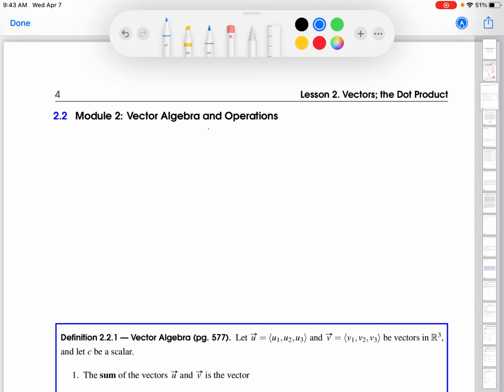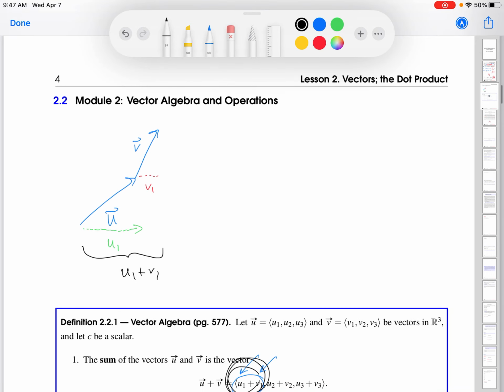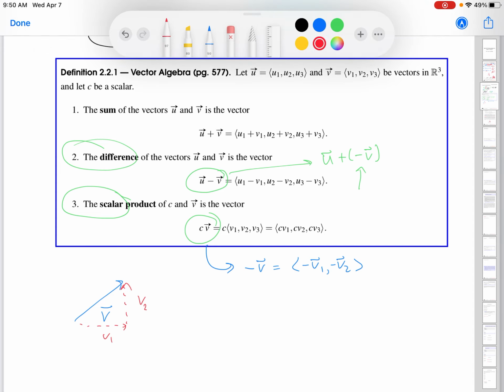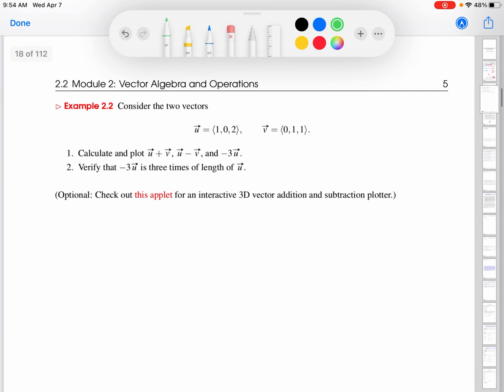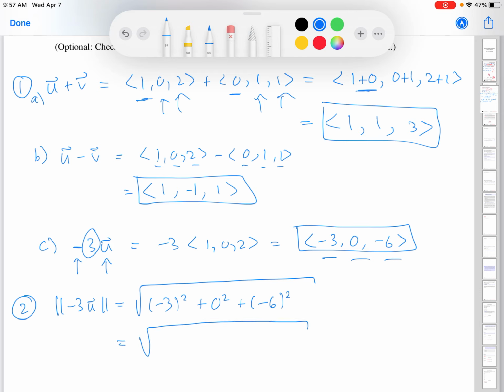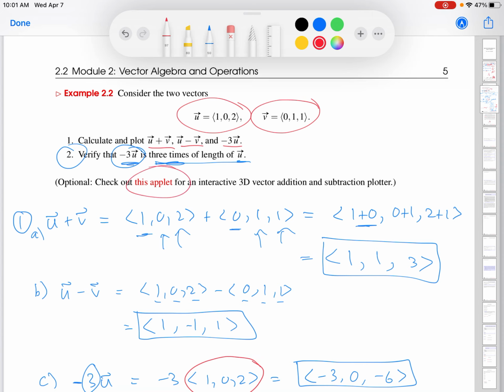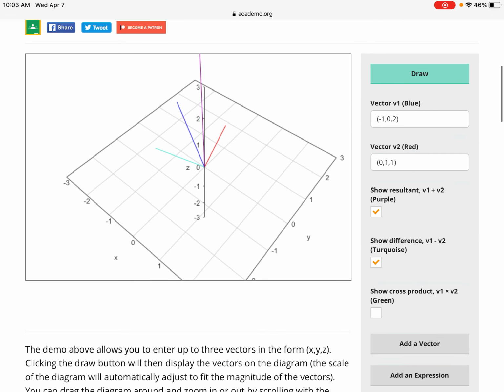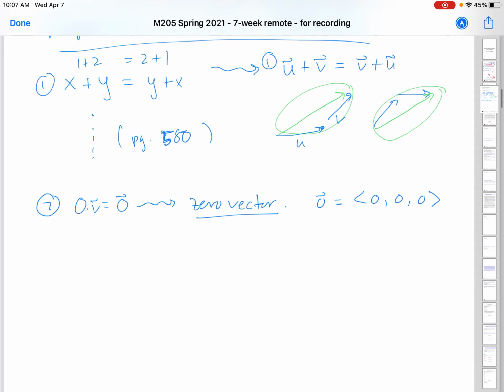2.2: Vector algebra | Wellesley College Multivariable Calculus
This video discusses the algebra of vectors -- how to add, subtract, and scale vectors -- and the properties of vector operations.